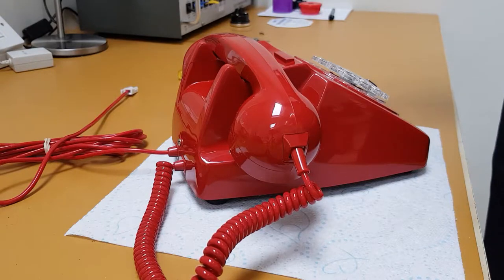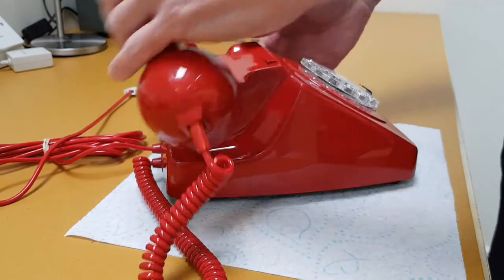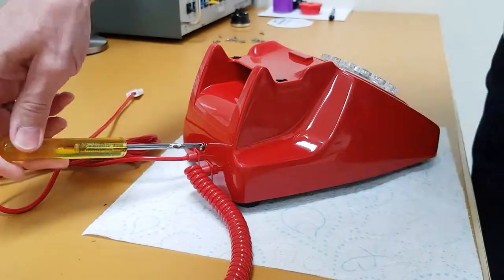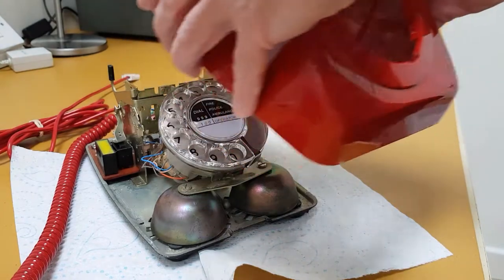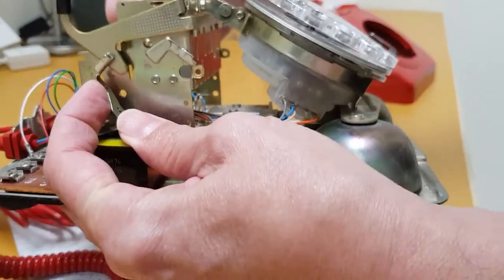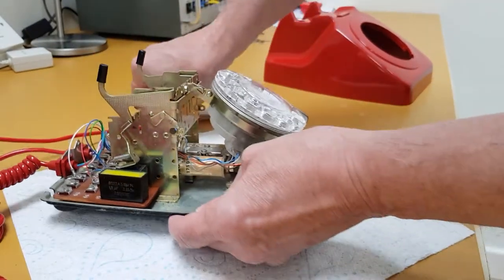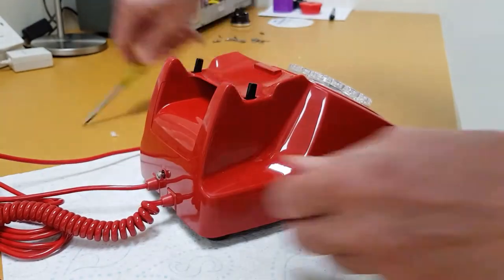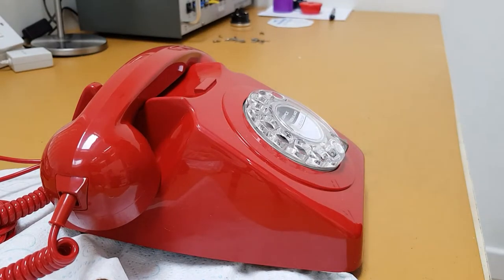746 telephone, fix a switch hooks (buttons) problem.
How to remove a 1970's 746 telephone case to fix a switch hooks (buttons) problem. Introductory Skill Level